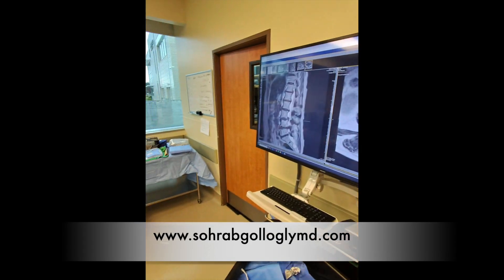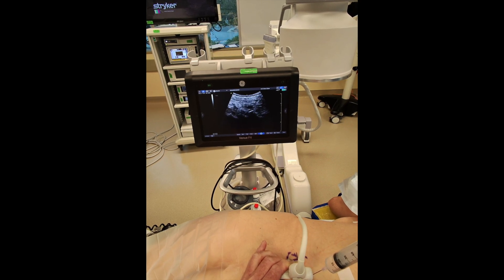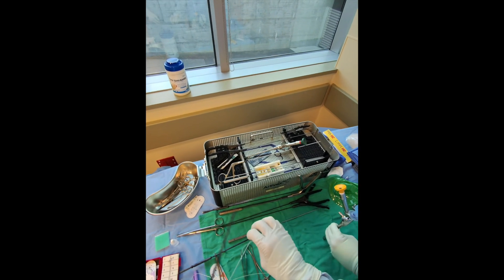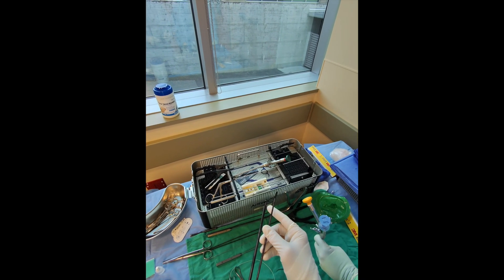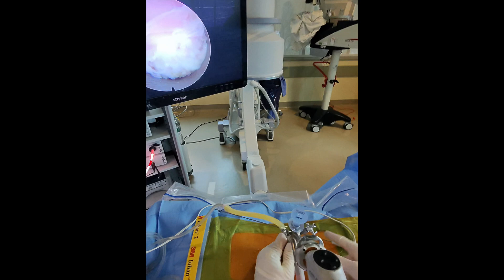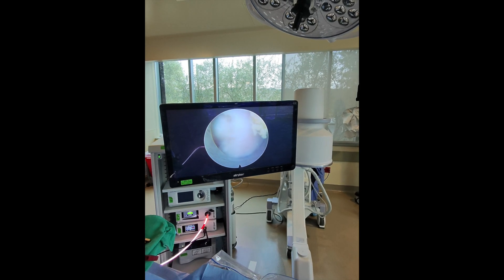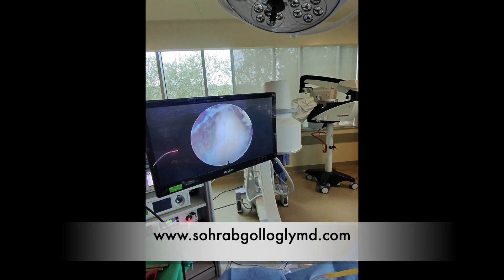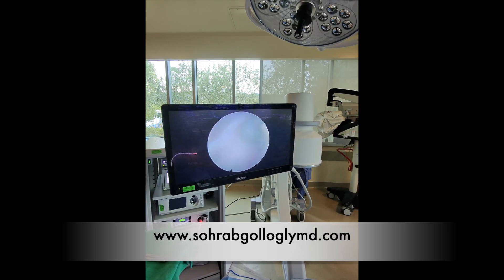Endoscopic Spinal Stenosis Setup -- 2025 Update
Dr. Sohrab Gollogly recaps his OR setup for spinal stenosis.  The 2025 Spine Annual Council (SAC) meeting at Arthrex headquarters in Naples, Florida, gathered 20 of the world’s leading endoscopic spine surgeons to share operative techniques, develop new instruments, and refine the art of minimally invasive spine surgery.

This video also features Dr. Gollogly’s current OR setup for lumbar spinal stenosis, including:

- Use of the **NSK high-speed drill** for precise bony decompression
- The **Arthrex Passport cannula** and **advanced fluid management** system for clear, stable visualization
- **Ultrasound-guided erector spinae plane blocks** for regional anesthesia and post-op pain control